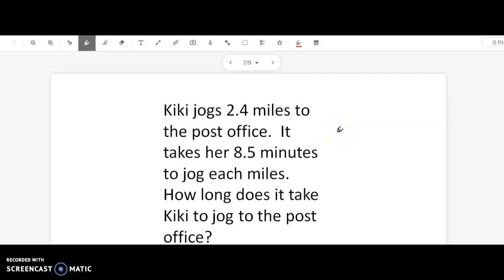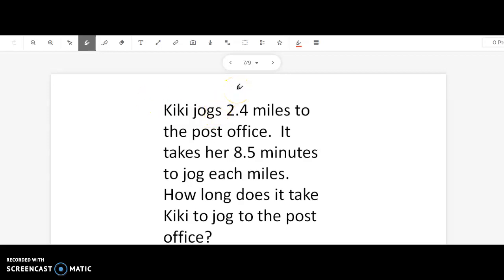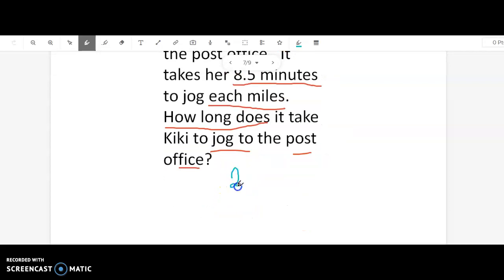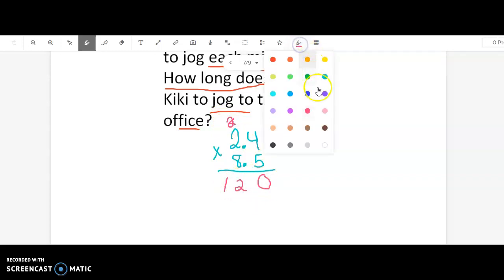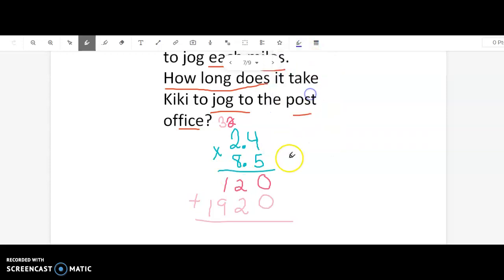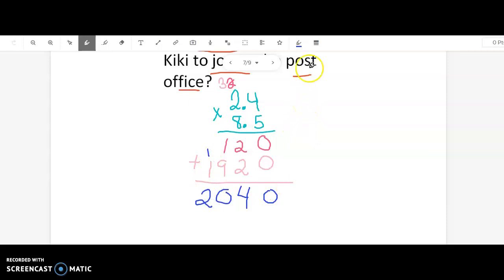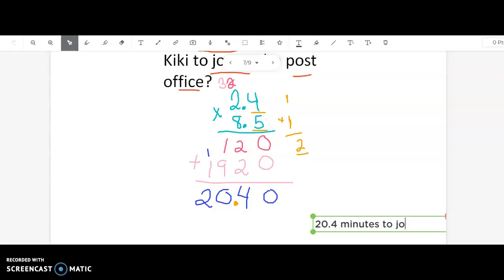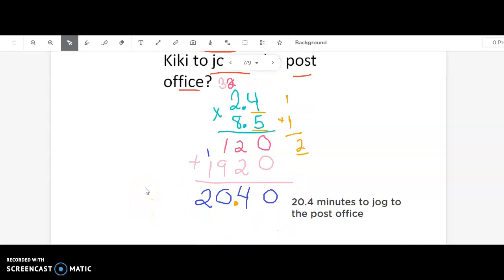Unit 11 Lessons 11-12 Classkick 7